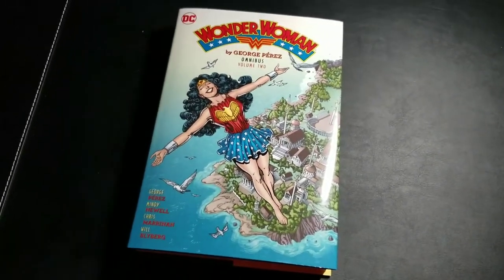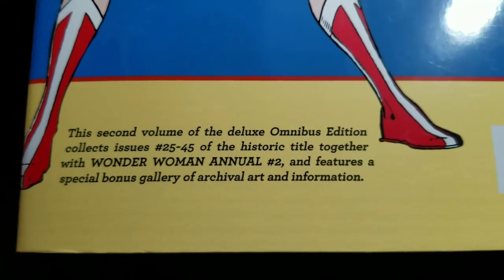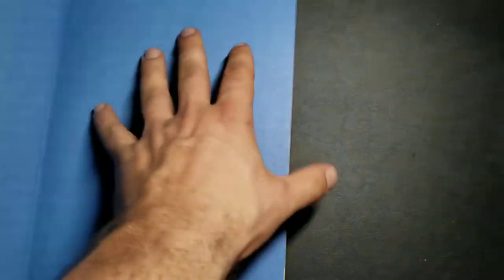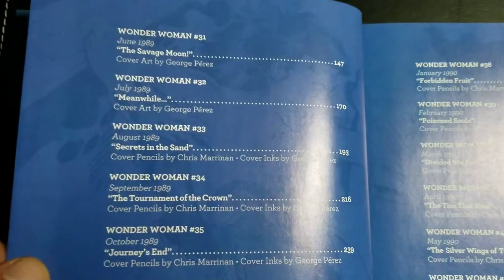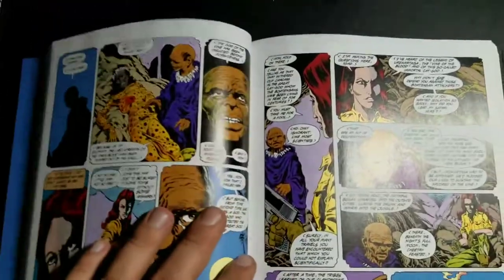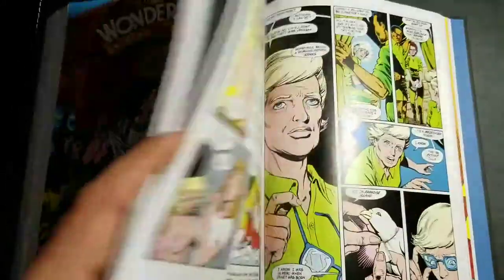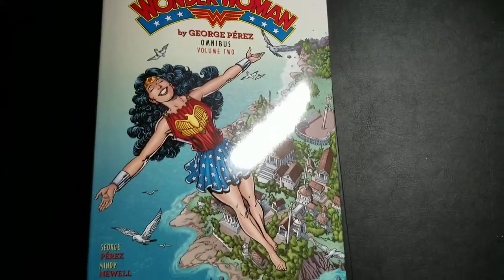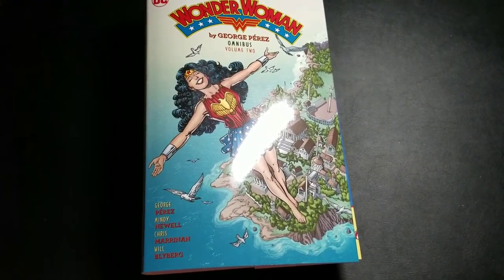Wonder Woman by George Perez Omnibus Vol 2 Overview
Mike takes a look at the less than wonderful DC omnibus release. Were you disappointed as well?